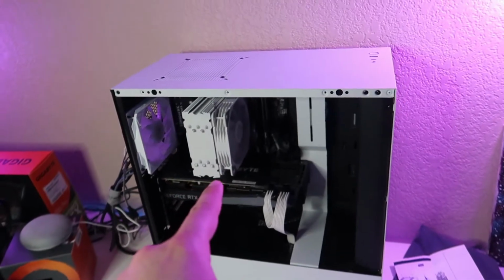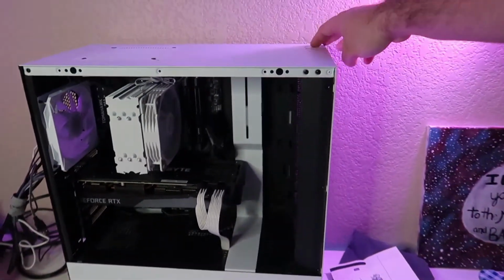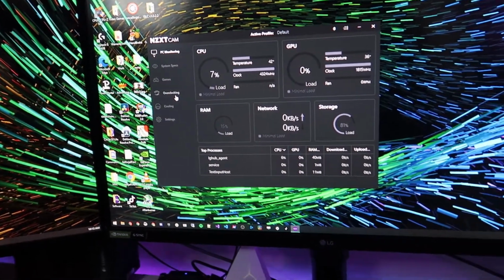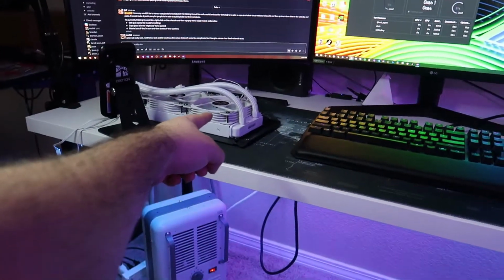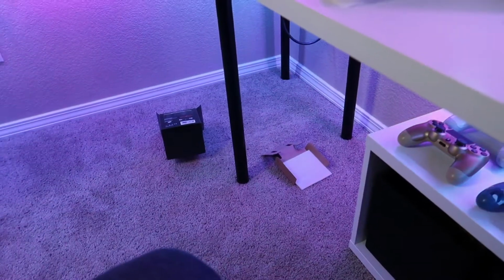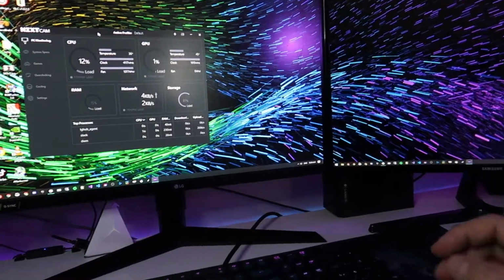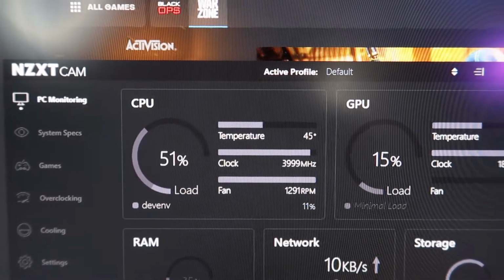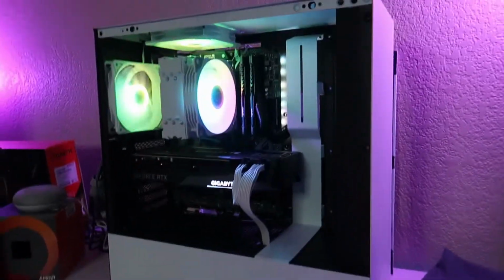$25 𝘾𝙋𝙐 𝘾𝙊𝙊𝙇𝙀𝙍? || Vetroo V5 White CPU Air Cooler Review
This cooler only cost $35, sometimes even $25! The vetroo v5 white cpu air cooler is a slick looking air cooler, It does a great job cooling my ryzen 2700x. I personally really enjoyed vetroo v5 white cpu air cooler unboxing, it was straight forward and easy! I totally recommend the vetroo v5 white cpu air cooler if you need a cheap cpu air cooler, then the vetroo v5 white cpu air cooler  is totally a great pick!

I hope you enjoy the vetroo v5 unboxing & review.

Buy Vetroo V5 White CPU Air Cooler w/ 5 Heat Pipes 120mm PWM Processor Fan Intel LGA 1200 115X / AMD Ryzen AM4 Universal Socket w/Addressable RGB Lights from Amazon (As an Amazon Associate I earn from qualifying purchases):

Come hangout with me here.